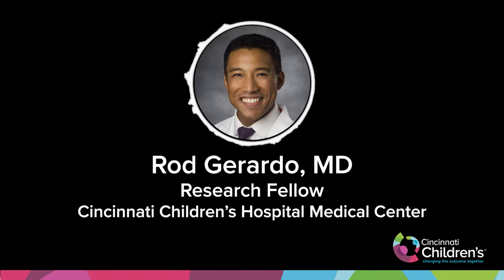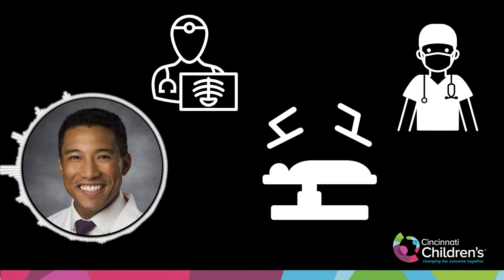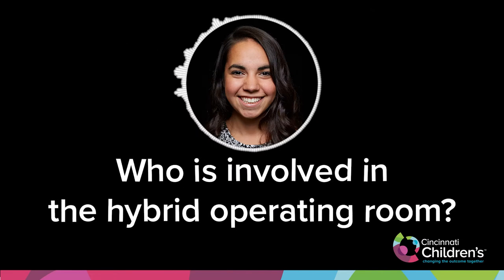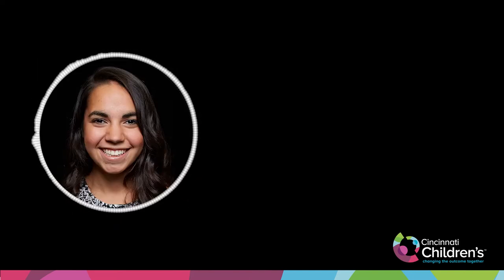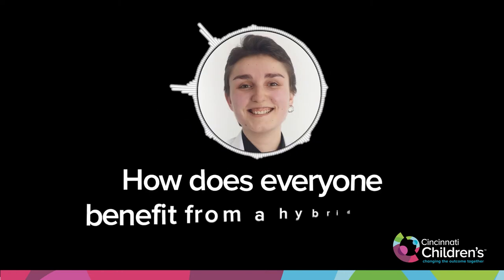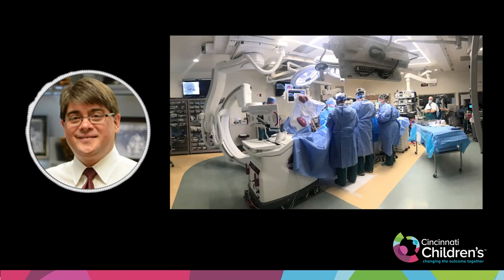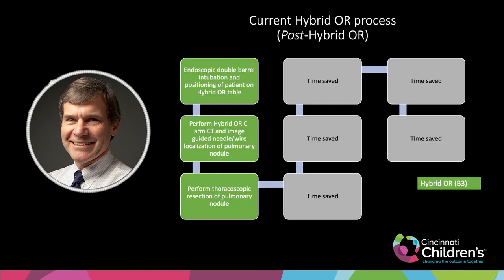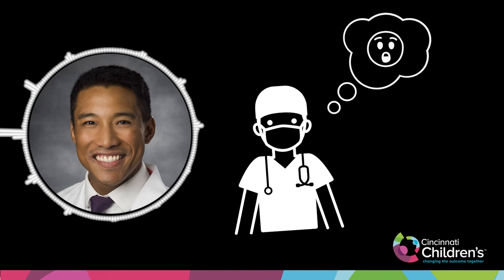Image Guided Surgery Series, Episode 1 - What Is Image Guided Surgery?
We’re starting a new series on image guided surgery with some of our Interventional Radiology colleagues at Cincinnati Children’s Hospital. In this introductory episode, we’re talking to Dr. John Racadio, Dr. Dan von Allmen, and Nicole Hilvert. And we’re joined by Dr. Denise Liu, radiology resident at University of Toledo.

Hosts: Rod Gerardo, MD, Ellen Encisco, MD, Em Tombash, MD

0:00 Introduction
1:00 What is image guided surgery?
3:11 What is a hybrid operating room and how is the hybrid operating room at Cincinnati Children's different?
4:31 Who is involved in the hybrid operating room?
7:10 What are the main components of the hybrid operating room?
11:15 How does everyone benefit from a hybrid OR?
15:58 What are the next steps?

With image guided surgery, surgeon uses real-time images of the inside of the body during an operation. These images are generally produced by a combination of X-rays, ultrasound, CT's etc.

Hybrid OR (operating room) at Cincinnati Children’s is a collaboration between Radiology’s Dr. John Racadio and Surgeon-in-Chief Dr. Daniel von Allmen. The hybrid OR offers imaging capabilities in a sterile operating room.

It creates an environment for surgeons and interventional radiologists to combine their individual skills and expertise in order to benefit patient care. The room is equipped with X-ray, fluoroscopy (live X-ray), ultrasound and C-arm Cone Beam computed tomography (CBCT). Surgeons work together in the hybrid OR with interventional radiologists, who specialize in using these imaging technologies.

Imaging can be performed just before the surgery to help plan the procedure, during the surgery to identify important anatomy or disease, and after the surgery to evaluate results in the hybrid OR. Any surgery requiring radiologic imaging including open and minimally invasive surgeries, may take place in the hybrid OR.

The hybrid OR at Cincinnati Children’s opened in 2018 and serves for general surgery, urology, orthopedic surgery, neurosurgery, pulmonology, and many more.

Follow StayCurrent MD on social media!